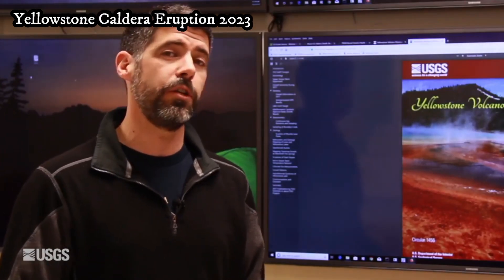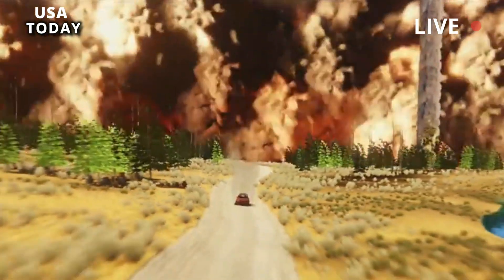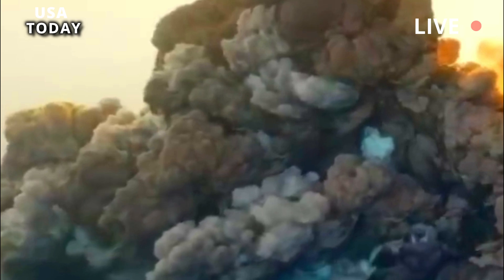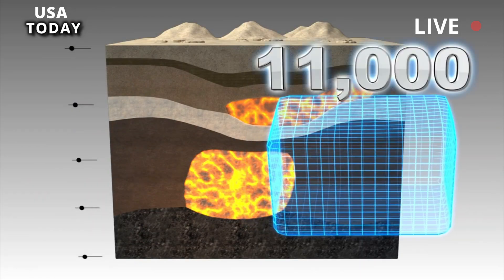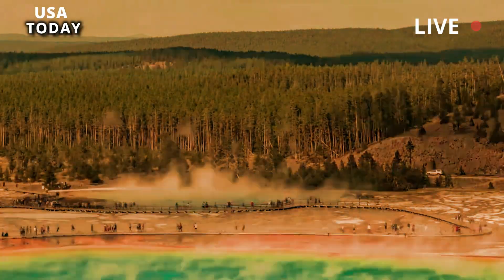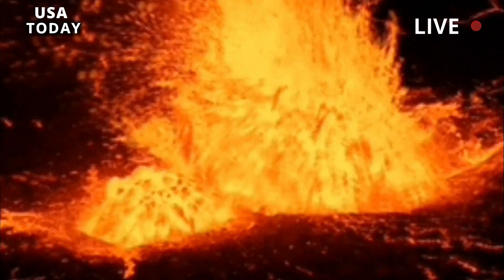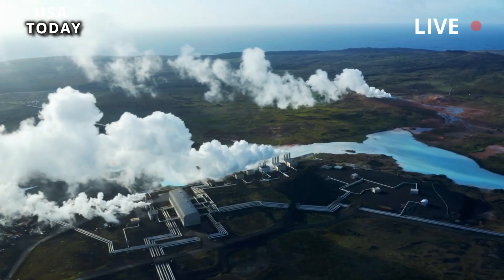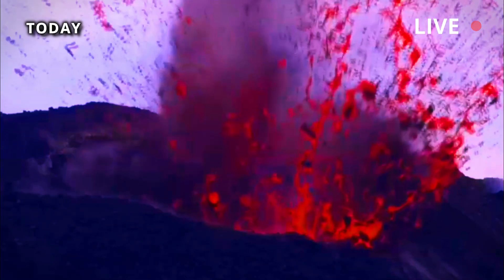Horrible today:Yellowstone Caldera erupt will cause three major erupt in Yellowstone,Scary the World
The Yellowstone Caldera, also known as the Yellowstone Supervolcano. is a giant volcanic depression measuring approximately 50 kilometers by 70 kilometers (30 miles by 45 miles), located in the west-central region of Yellowstone National Park in northwestern Wyoming. The word 'caldera' comes from the Spanish word for 'cauldron' – and this deep crater covers much of Yellowstone National Park. The Yellowstone Caldera is over 640,000 years old, and is the youngest of the three largest calderas in the park.